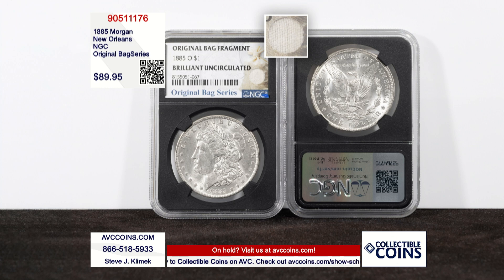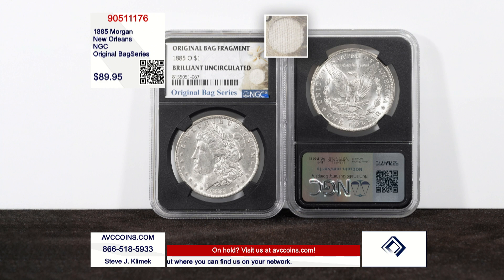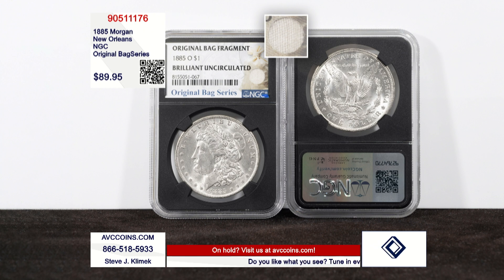1885 Morgan - New Orleans - NGC Original Bag Series